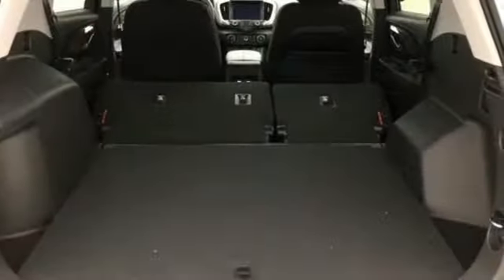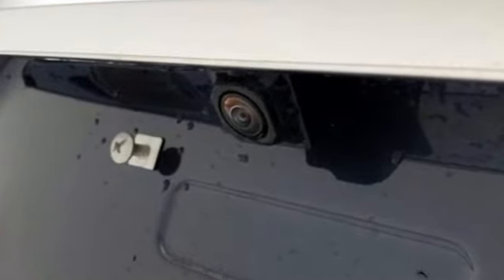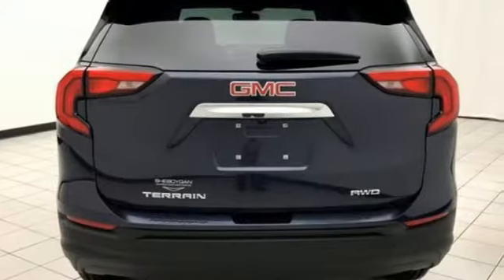New 2019 GMC Terrain WISCONSIN, WI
Year: 2019
Make: GMC
Model: Terrain
Trim: SLE
Engine: 4 Cyl. 1.5L
Transmission: Automatic
Color: Blue Steel Metallic
Interior: Jet Black
Stock #: Z9058
VIN: 3GKALTEV7KL259418
Recent Arrival! 2019 GMC Terrain SLE Blue Steel Metallic 1.5L DOHC 9-Speed Automatic AWD** Passive Entry, ** Bluetooth, ** Back-Up Camera, ** Remote Start, ** Power Driver Seat, ** Heated Front Seats, ** WIFI 4G LTE, ** Android Auto Apple Carplay, AWD, 110-Volt Power Outlet, 2 USB Data Ports, 2 USB Data Ports w/SD Card Reader, 4.2 Multi-Color Enhanced Driver Information Screen, 8-Way Power Driver Seat Adjuster, Driver & Front Passenger Heated Seats, Driver Convenience Package, Dual-Zone Automatic Climate Control, HD Rear Vision Camera, Infotainment Package I, Power Driver Lumbar Control, Preferred Equipment Group 3SA, Radio: GMC Infotainment Audio System w/Navigation, Remote Start, Roof-Mounted Luggage Rack Black Side Rails, SiriusXM Radio. 24/28 City/Highway MPG Price does not include Tax, Title, License and Service Fee. Price includes: $1,000 - GM Bonus Cash Program. Exp. 02/28/2019, $500 - General Motors Consumer Cash Program. Exp. 02/28/2019, $1,000 - GM Down Payment Assistance Program. Exp. 02/28/2019

Address:
3400 South Business Drive